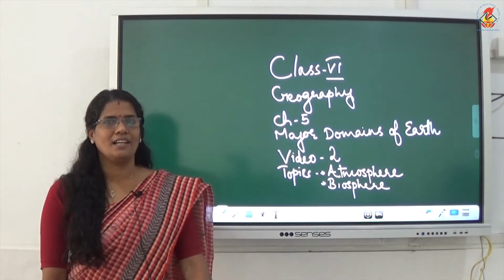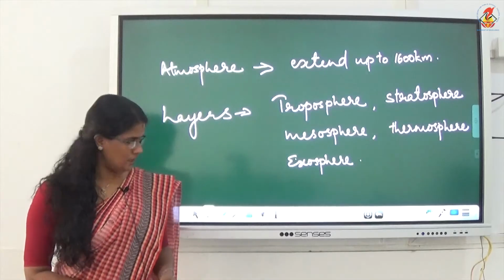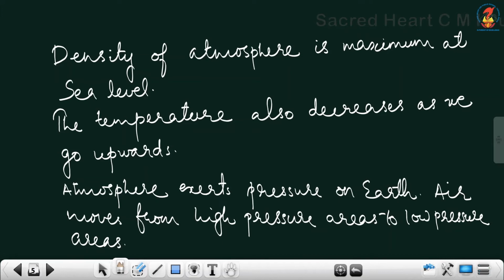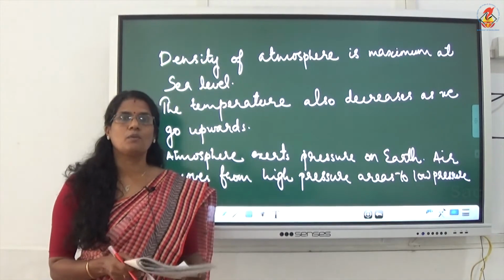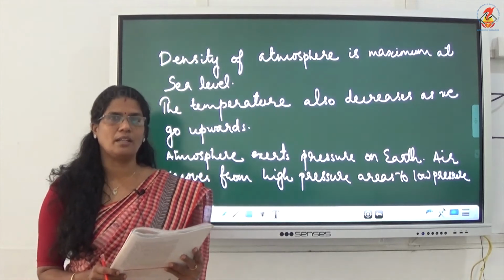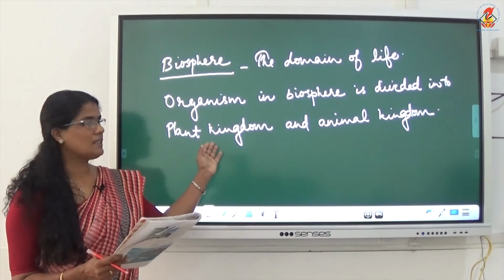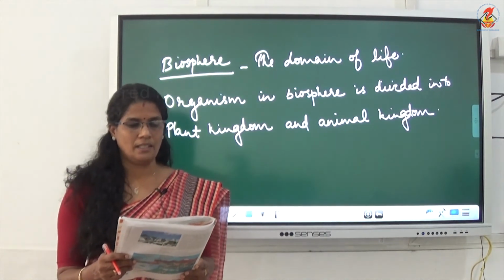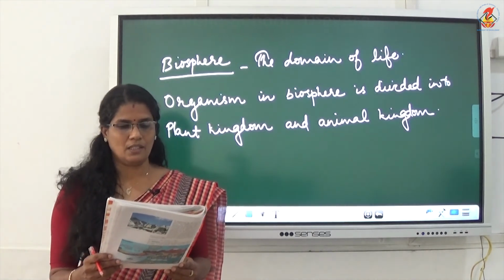Soc06 Geography Chapter 05 Major Domains of Earth Video 03 Atmosphere, Biosphere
Soc06 - Geography - Chapter 05 - Major Domains of Earth - Video 03 - Atmosphere, Biosphere 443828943